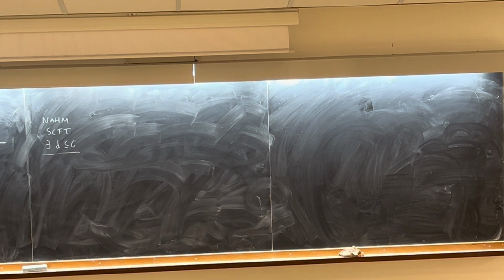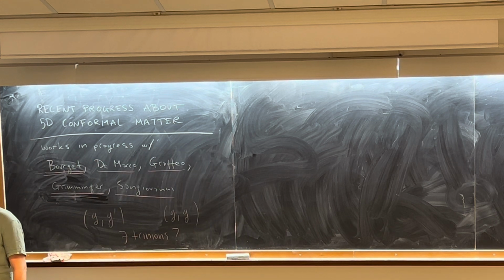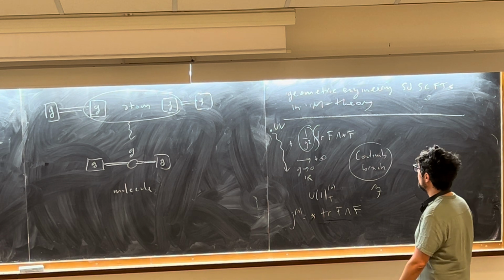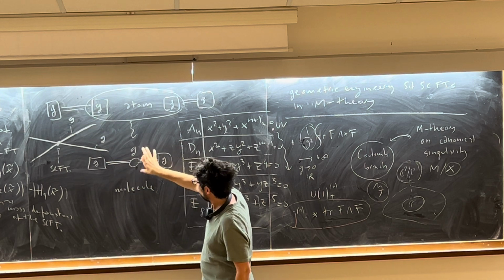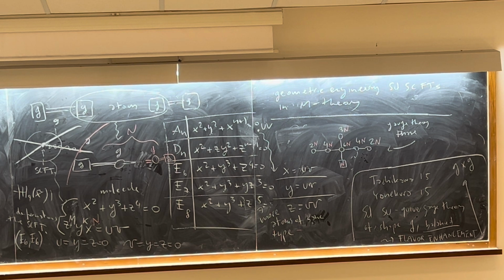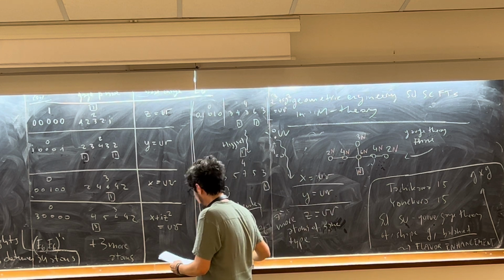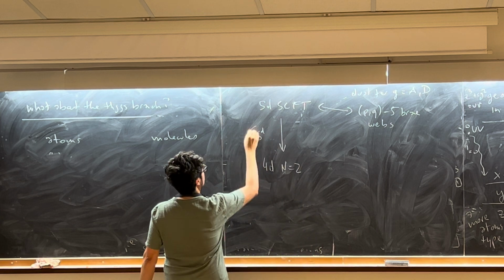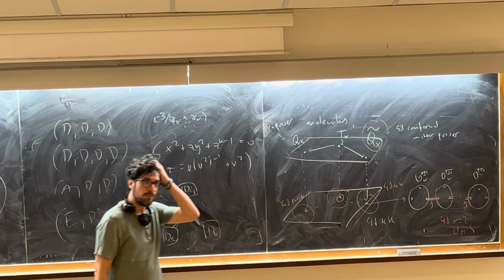Michele Del Zotto — Recent progress about 5D conformal matter